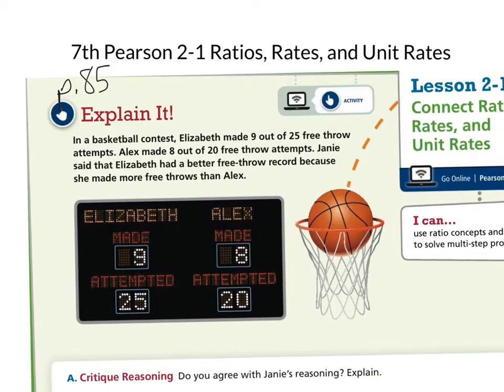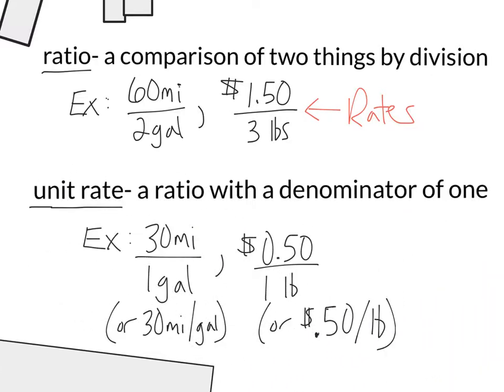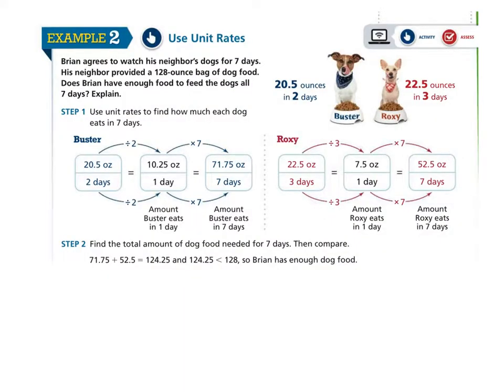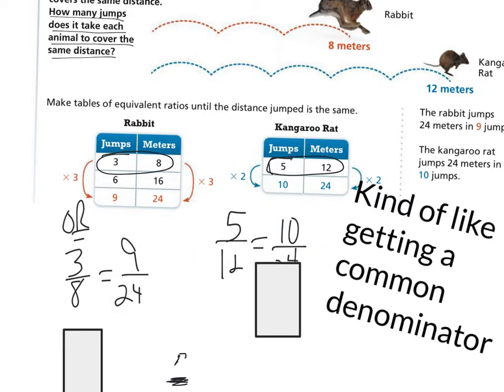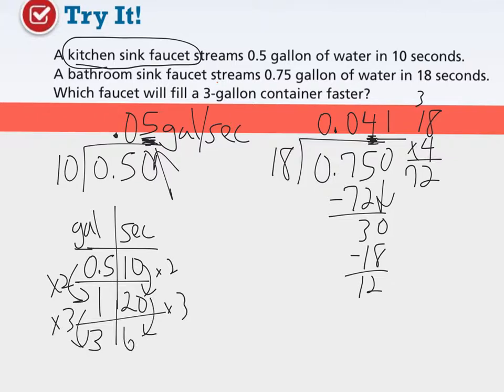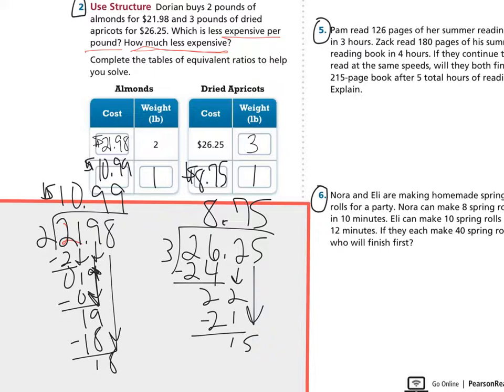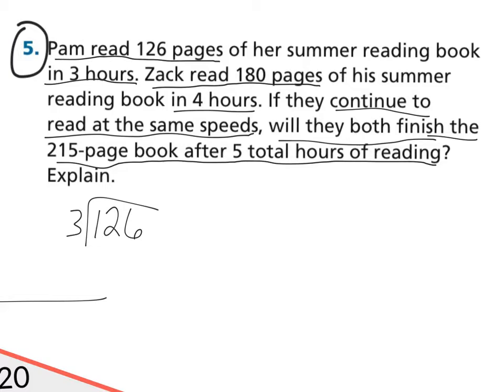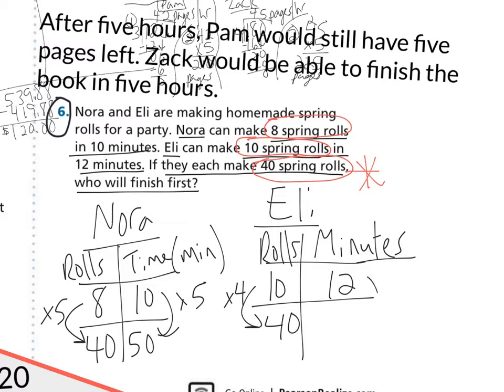VIDEO 7th Pearson 2-1 Ratios, Rates, and Unit Rates